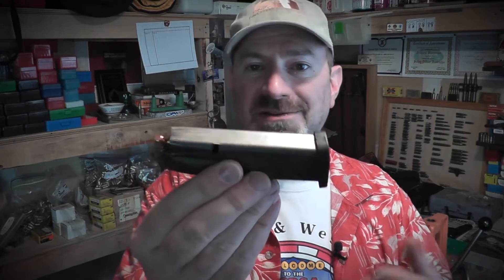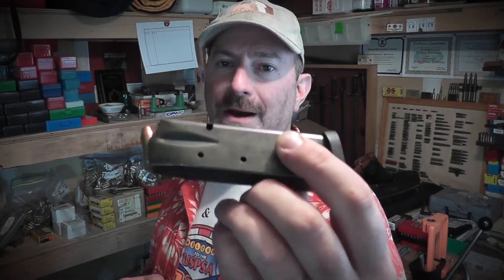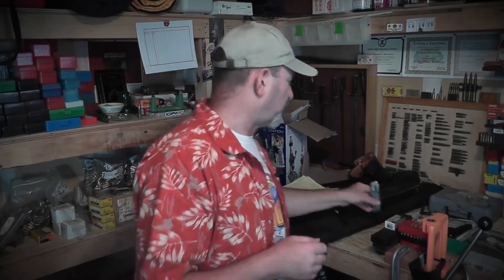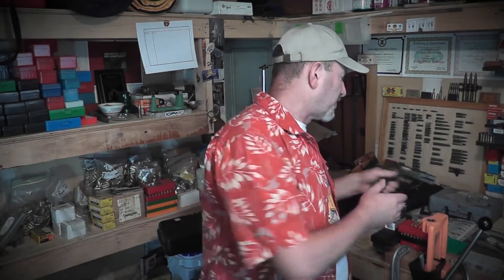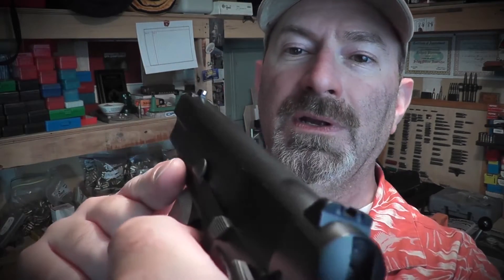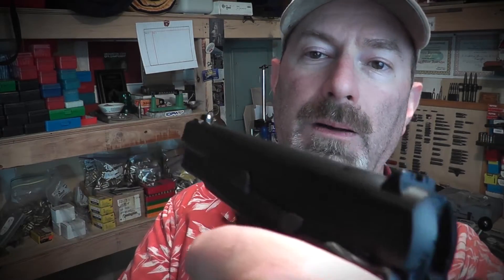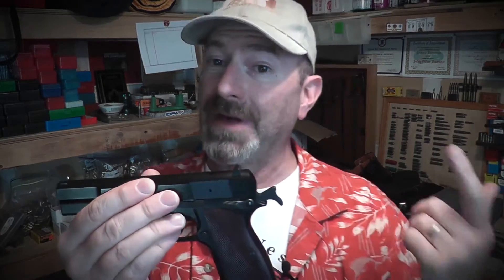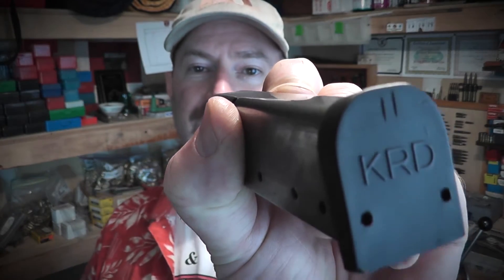Episode 278 - Troubleshooting Hi-Power Magazine Problems & Loading the 30 Luger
Rick takes the lead this week with two topics, one on troubleshooting the Browning Hi-Power magazines and loading the 30 Luger caliber.